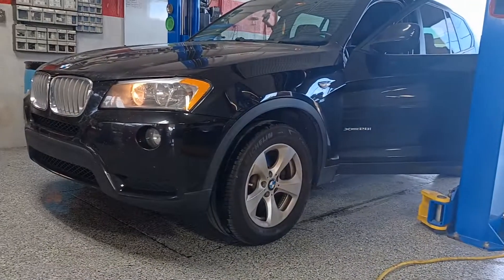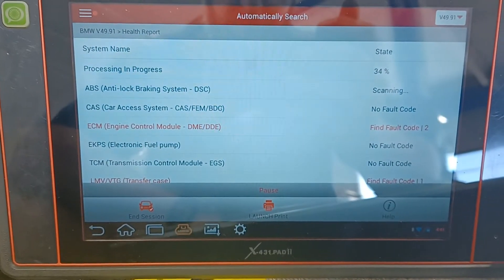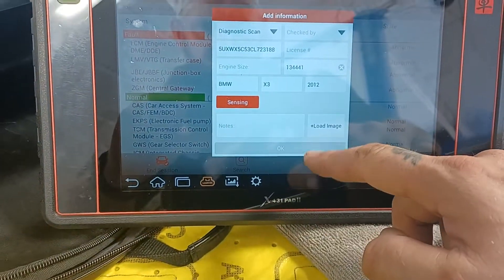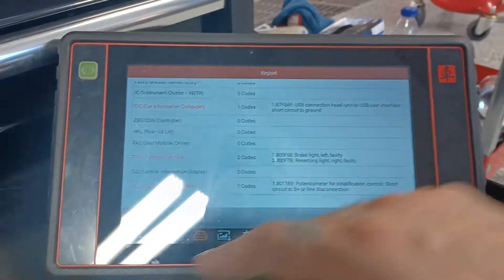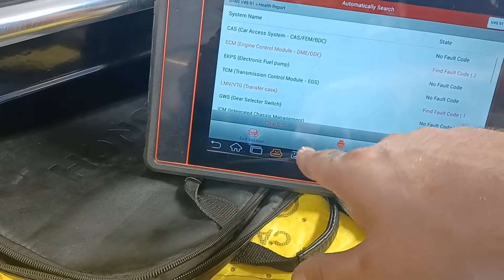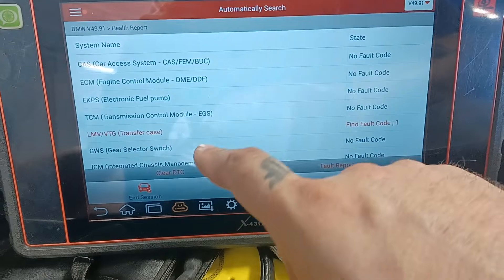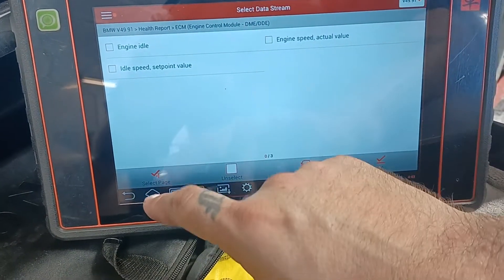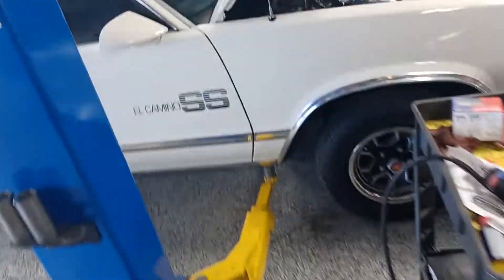launch pad 2...little demo